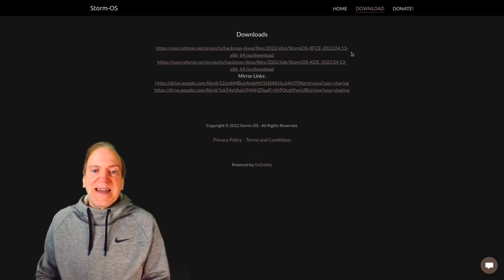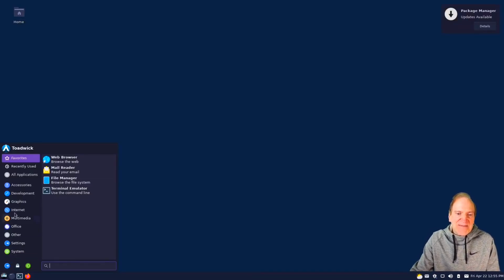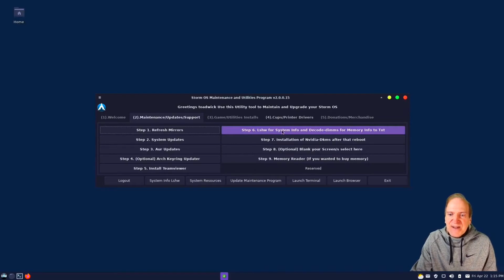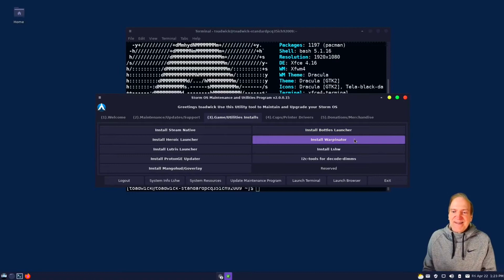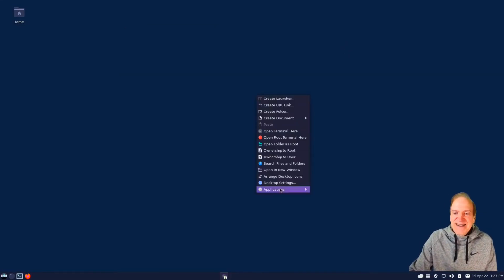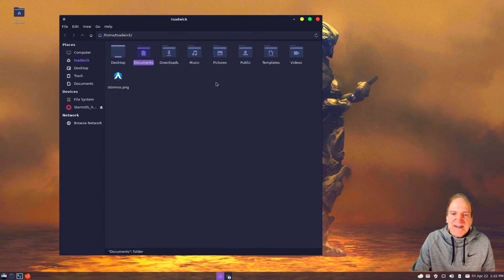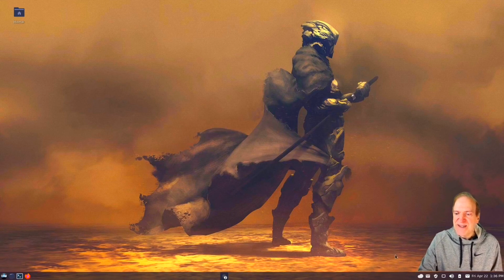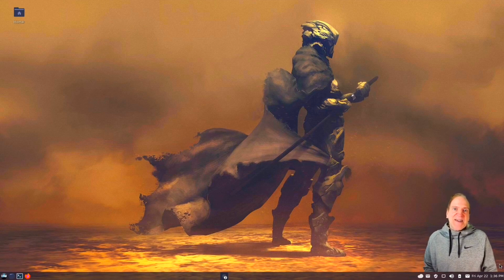The New Storm OS Xfce April Arch Release Follow-up Review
One thing I love about Storm OS is that it's constantly improving!  This is a follow up review from March with new improvements to the distro!

⌚ Timestamps
00:00​ - Intro
01:09- Installing Storm OS Xfce
03:17 - Post Install - Storm OS desktop
04:15 - Storm OS Maintenance & Utilities App
12:27 - Storm OS Merchandise Store
13:15 - HTOP
13:28 - Wallpaper Selection
15:01 - Thunar File Manager
15:12 - Style and Appearance
15:34 - System Settings quick look
16:35 - Thunar Side Panel Tweaks
17:29 - Installed Apps
18:32 - Pamac Software Centre
19:54 - My Thoughts
23:26 - Outro